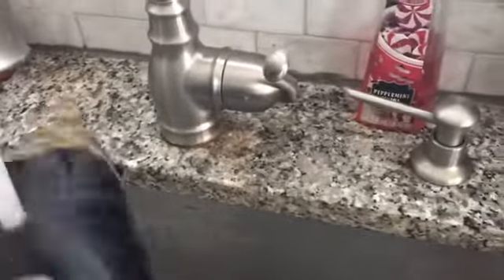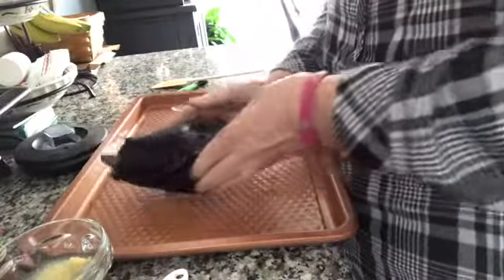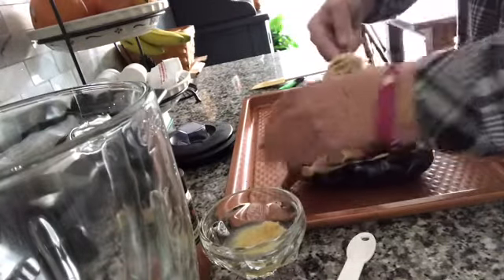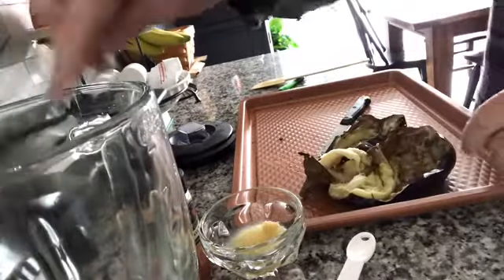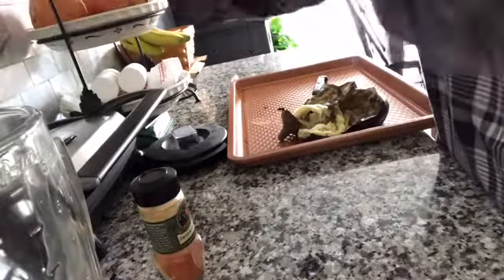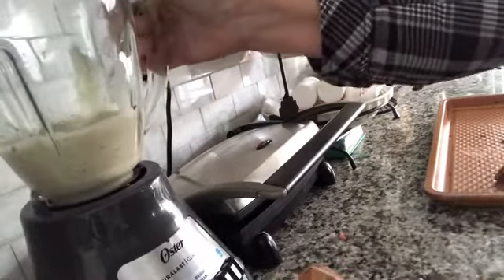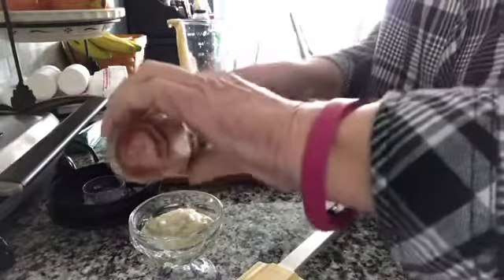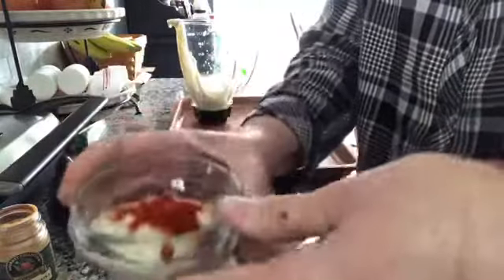COOKOPOLY: MOROCAAN ROASTED EGGPLANT DIP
Let’s Get Fit
35339 23 Mile Road
POB 31